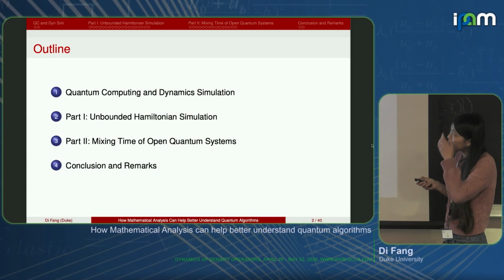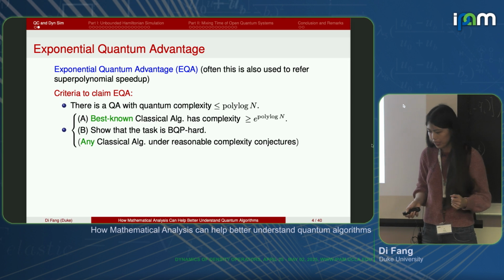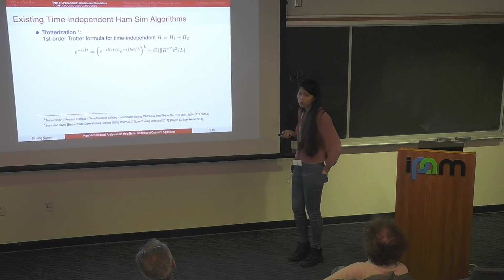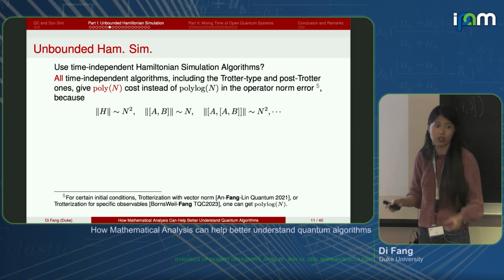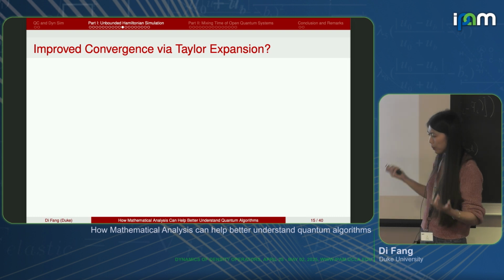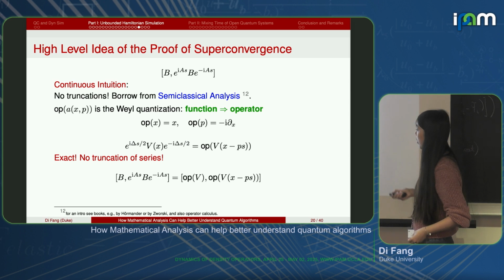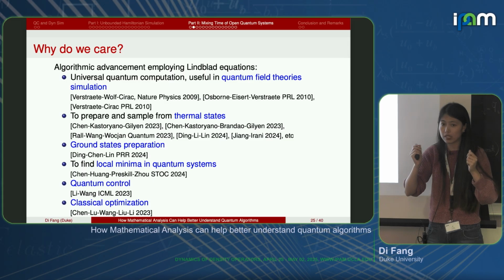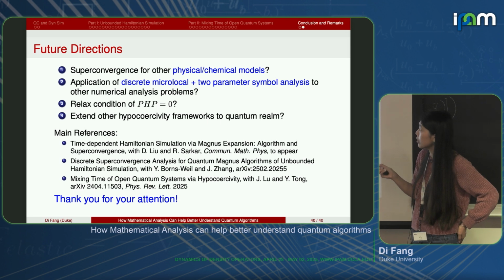Di Fang - How Mathematical Analysis can help better understand quantum algorithms - IPAM at UCLA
Recorded 28 April 2025. Di Fang of Duke University presents "How Mathematical Analysis can help better understand quantum algorithms" at IPAM's Dynamics of Density Operators Workshop.
Abstract: The simulation of quantum dynamics, originally envisioned as a primary motivation for quantum computing, remains one of its most significant applications. It also serves as a crucial subroutine in many quantum algorithms for scientific computing. In this talk, we will explore two instances where mathematical analysis provides deeper insights into quantum algorithms for dynamics simulation. First, we will discuss how semiclassical analysis and discrete microlocal analysis help explain the surprising superconvergence phenomena observed in quantum Magnus algorithms for unbounded Hamiltonian simulation. In the second part, we will discuss how hypocoercivity, a concept from kinetic theory, can be leveraged to gain a better understanding of the dynamics of open quantum systems.